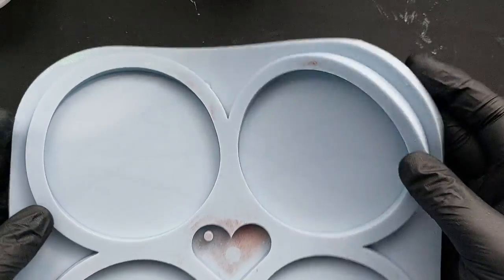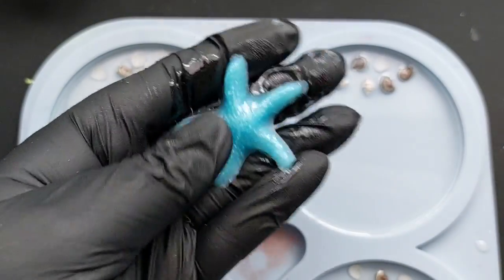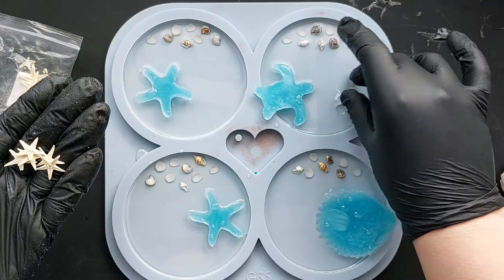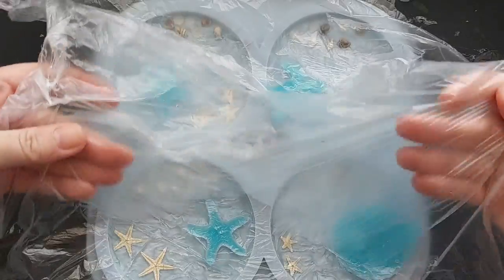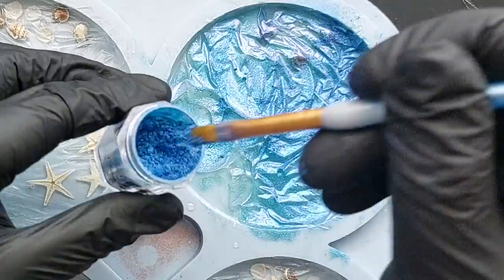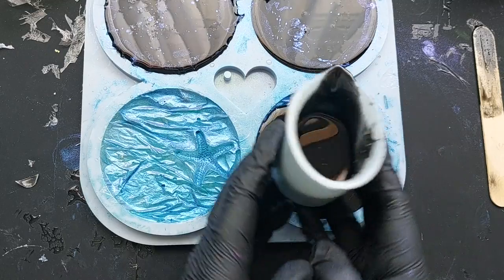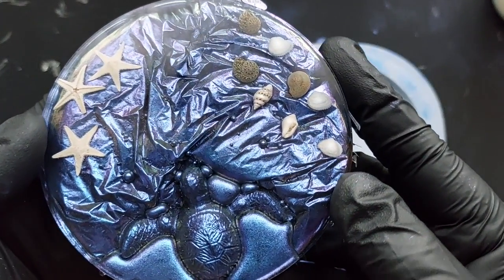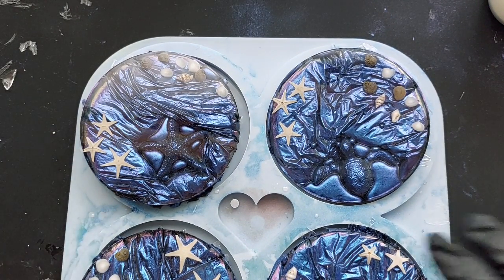Dramatic Ocean Resin using the Polyurethane Technique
Hey lovelies, continuing on in my Ocean series we are using our newly created seashell inlays, along with some shells and stones to create some Dramatic coasters.. Inlays can be used in so many different ways. I am a Silicone Ambassador at Lets Resin and the links for the silicone can be found below.

Silicone UK
Silicone USA:

Amazon Storefront:
USA  Amazon storefront
Australia Links:
Silicone Cups and tool kit
Nitrile Gloves
3 pack Silicone Trinket tray mould
Large Silicone Jewellery kit
Wooden stirring sticks
Silicone mould Lidded pot
Large Planter Mould
Silicone mat for Resin

The ollowing Lets Resin links are 3rd party links .. not sold direct from Lets Resin. Lets Resin do not have a store in Australia.

Let’s Resin Cone moulds
Let’s Resin Chameleon Flakes
Let’s Resin Chameleon Powder
Let’s Resin Epoxy Resin beginner kit
Let’s Resin silicone Rubber for mould making